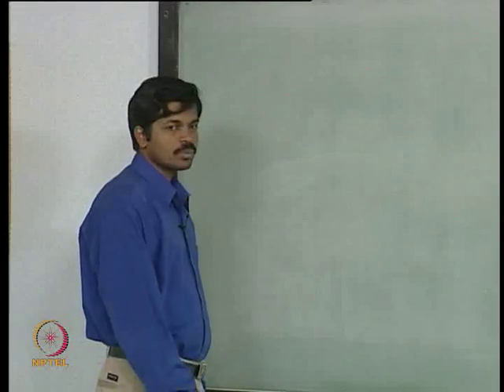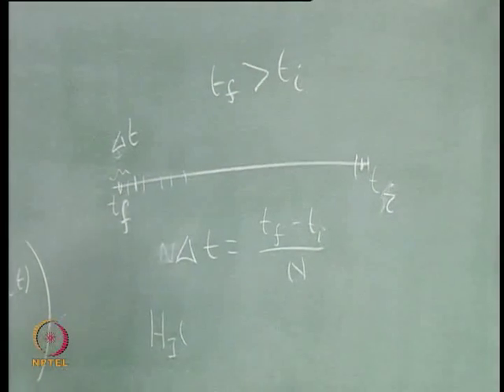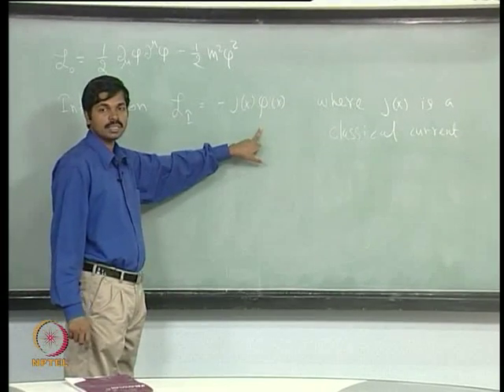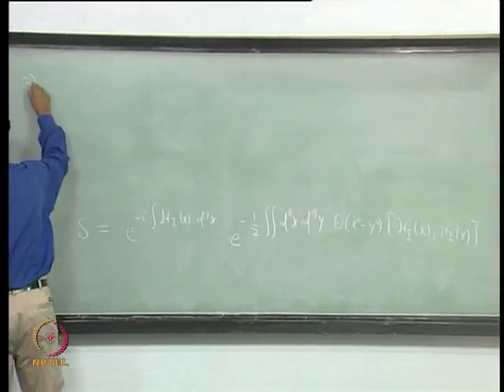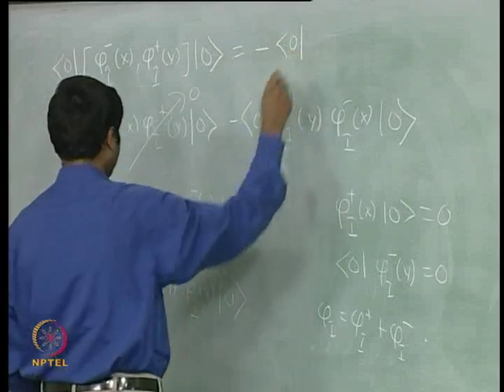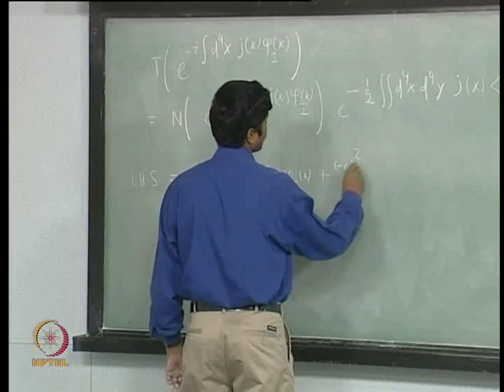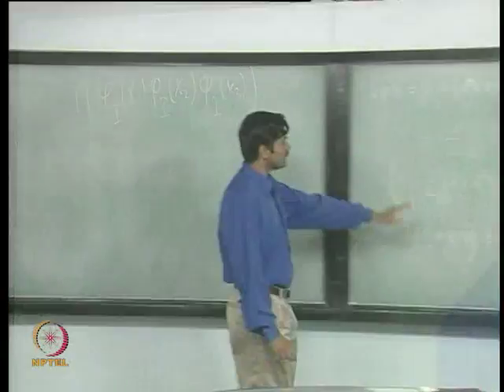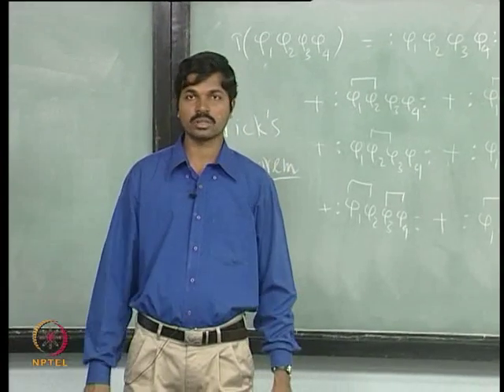Mod-02 Lec-10 Interacting Field Theory - III